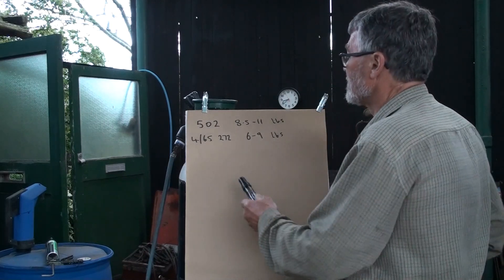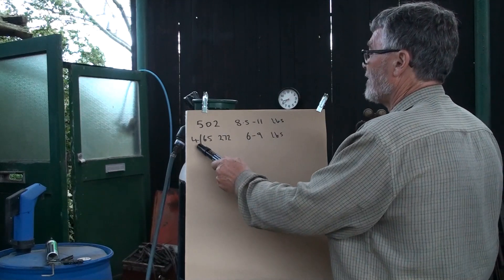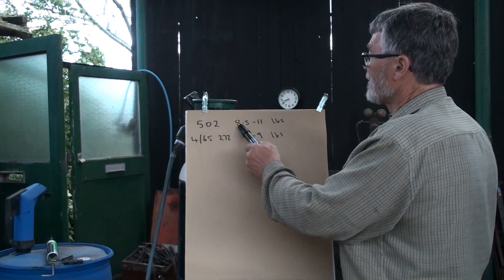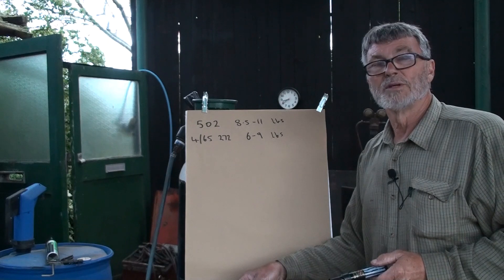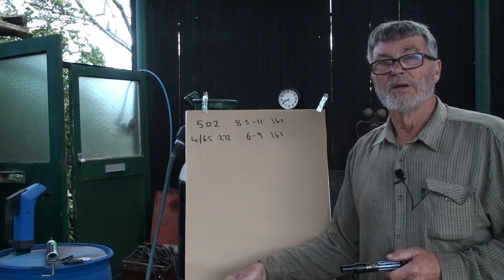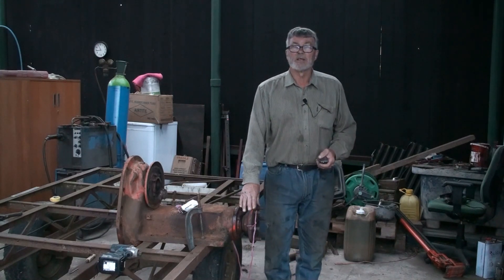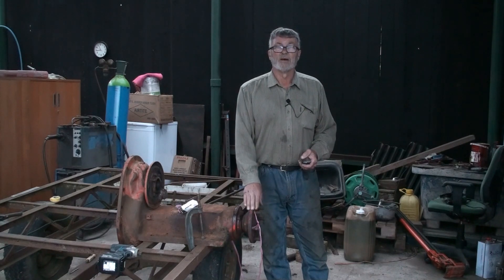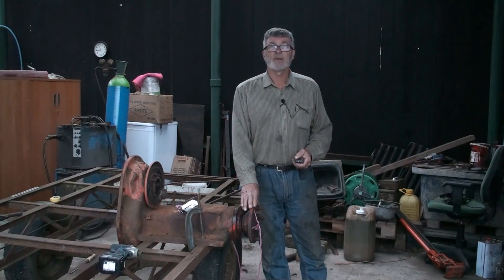Setting Nuffield/Leyland Halfshaft Bearings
A video to explore the possibilities for the setting of the halfshaft bearings using the nut on the inner end.
I do not intend to instruct owners to follow my suggestions, but just demonstrating the options.
It seems to achieve the figures state in the manual that the nut would need to be excessively tight, putting unnecessary loads on the bearings, whether the bearings have end float or preload is not a safety issue but just about the reliability of the oil seal.
I have spoken to several other mechanics and the consensus was to just remove the end float.
My own plans for future seal replacements will be to tighten the nut to take up end float and then tighten until the next hole lines up as I have done in this video, but it is up to every owner to decide what is best for their tractor.
NOTE, during this video the seal carrier is left unbolted so it is free to rotate with the halfshaft and doesn't affect the readings of the spring balance!